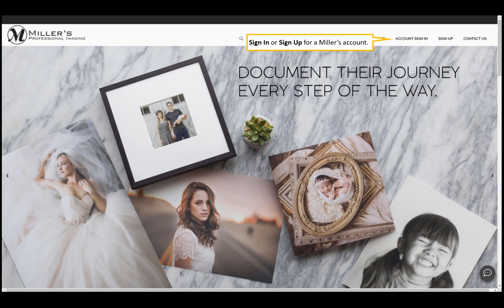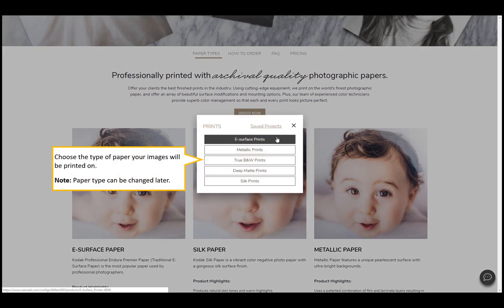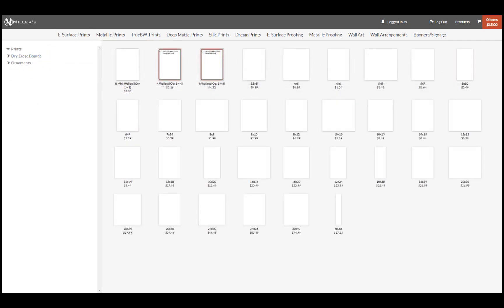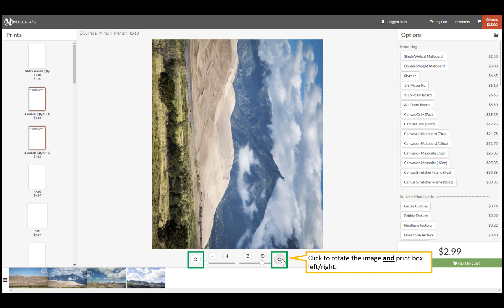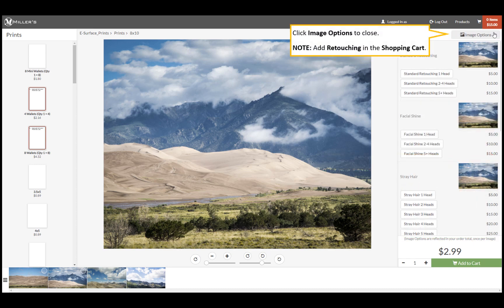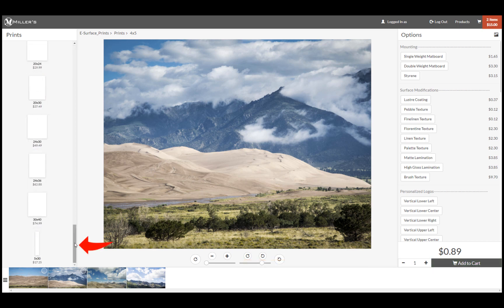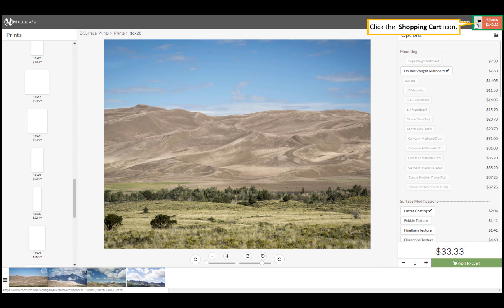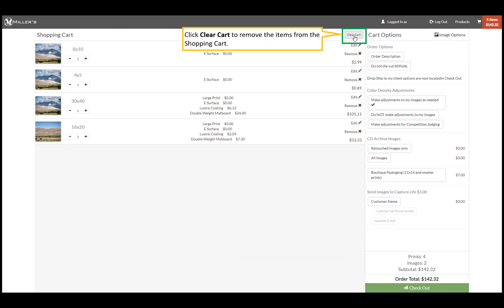Miller's Online Ordering - Print Products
Introducing our newest ordering platform - online ordering through the Miller's website. In this video, learn how to navigate web ordering for Print products such as Prints, Dream Prints, Proofing, Wall Art, Collagewall, Spans, and Banners.